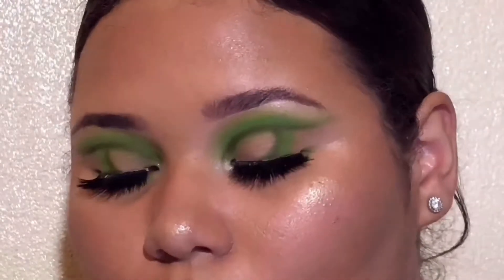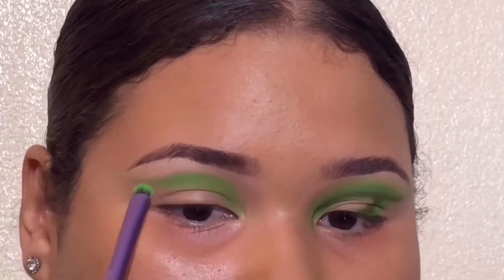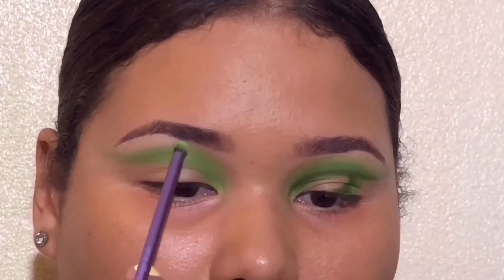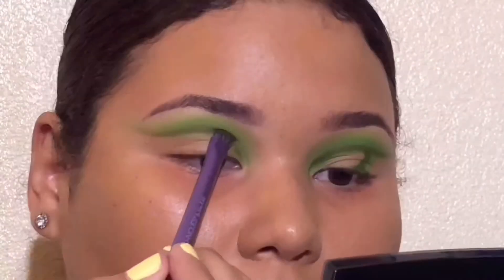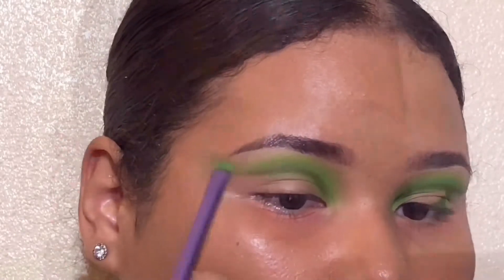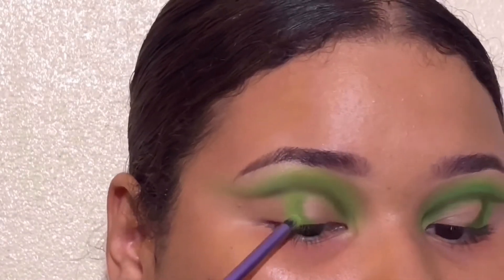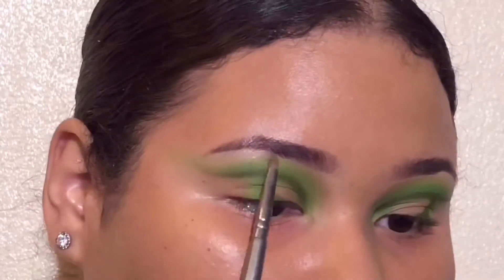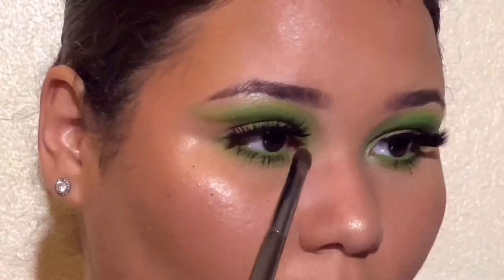GREEN CUT CREASE | Genesis Moreno Laboy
Hey everyone! I hope you stay to see more of me. If you liked the video give it a thumbs up for me ❤️ Don’t forget to subscribe and if you want to see more of my looks you can always follow me on instagram. Until next video✌🏽

Hola todo! Gracias por mirar mi video. Espero que te quedes a ver más de mi. Si te gusto el video por favor dale un me gusta ❤️ Que no se te olvide subscribirte y si quieres ver más de mi puedes seguir mi Instagram. Esta el próximo video ✌🏽

Facebook: Makeup by Genesis

Musician: Jef